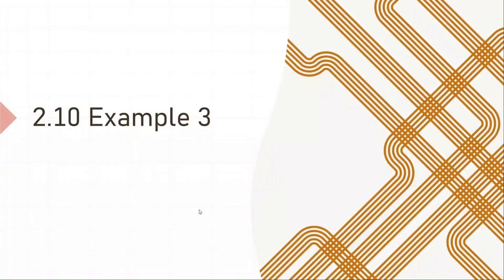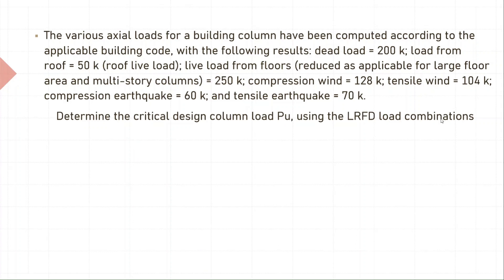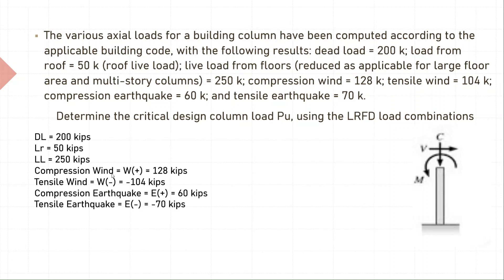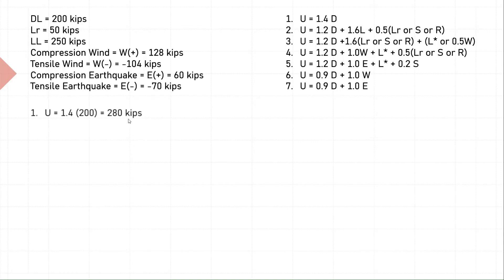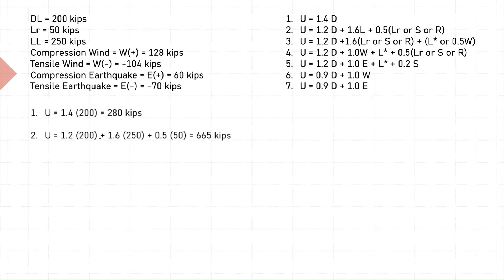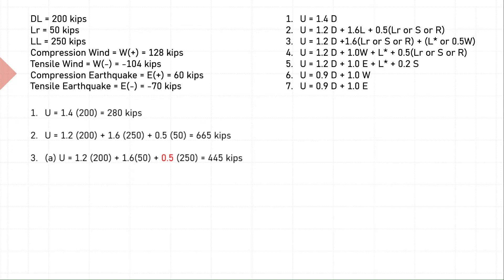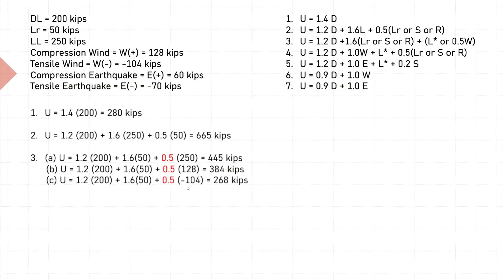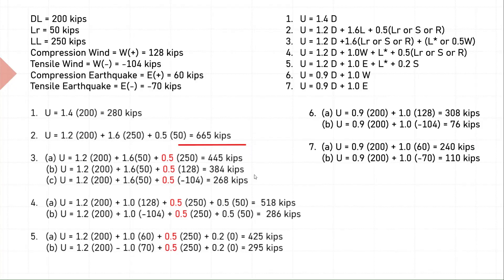2.10 Example 3 (Factored Load Calculation by ASCE 7)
Have a look at the entire course on Udemy.

AISC Steel Design Course - Part 1 of 7

It covers all topics related to steel design.
Part 1 of 7 of the Steel Design Course will teach you the fundamentals of design

It will go over structural steel as a material, its behavior, and other properties such as its advantages and disadvantages, different steel sections, stress-strain relationships in steel, the use of modern steel, economical design of steel structures, structural failure, the duties and responsibilities of a structural designer, and navigating the AISC Manual. This section of the course will also cover the several types of loads (dead, live, and environmental), design methodologies (ASD and LRFD), design philosophies (LRFD), and load combinations utilized in steel structure analysis using the ASCE 7 code. We will also look at its practical use through a variety of scenarios. The design methodology used throughout the course will be LRFD. All the lectures in this course will be based on the book "Structural Steel Design, 5th Edition, by Jack C. MacCormac and Stephen F. Csernak". American Institute of Steel Construction (AISC ) 14th Edition will be referred to throughout the course.

Future sections of this course will cover subjects such as tensile member analysis and design, compression member design, flexure member design, different types of connection (bolted, welded) design, and several other topics.

All you need is a decent understanding of structural mechanics and engineering-level mathematics. Students are also expected to have access to the AISC Specification and ASCE 7 code.